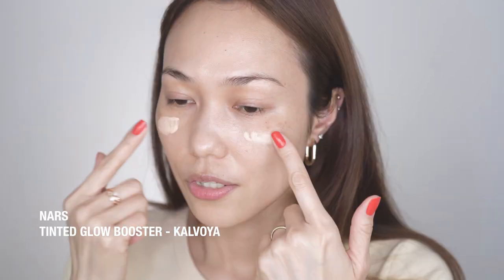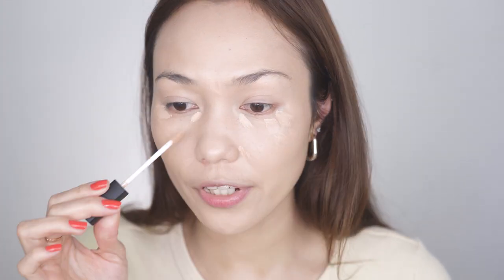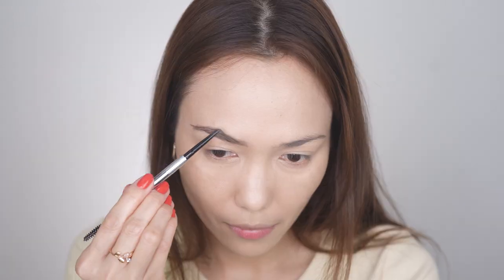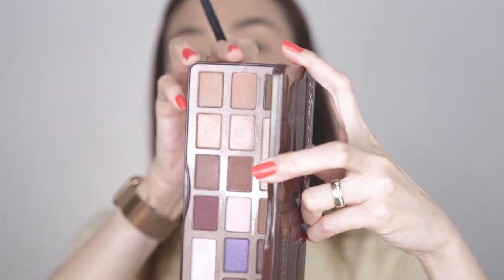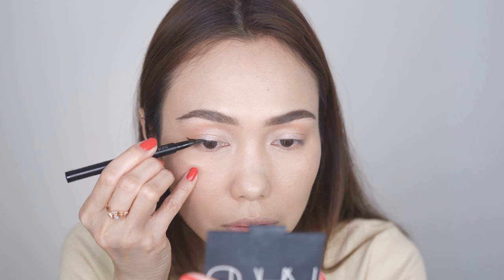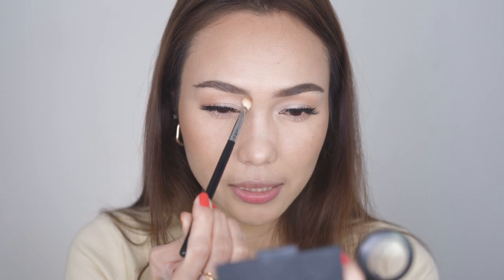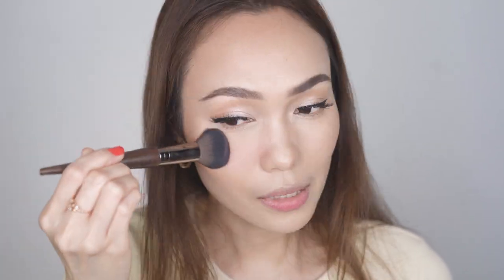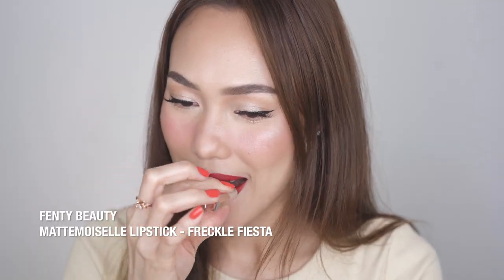The Heart Evangelista Inspired Makeup Look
Here's my interpretation of Heart Evangelista's everyday makeup look.
Because a girl can dream! Haha. And we've been a huge fan, too! 😊

Hi Heart! Please consider my application. I have several useful skills and I can be the assistant of your personal assistant. 😁

Camera | Sony A7C
Film Camera | Canon AE-1
Lens | Sony 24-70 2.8 GM

Love, always. 🧡